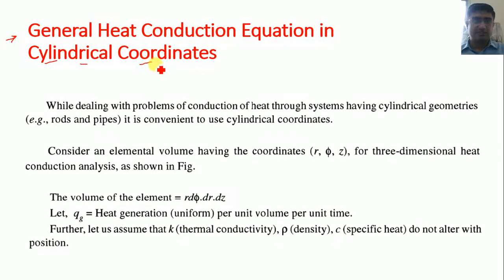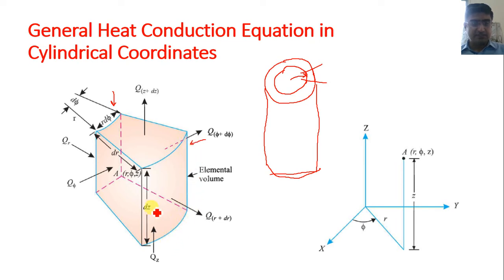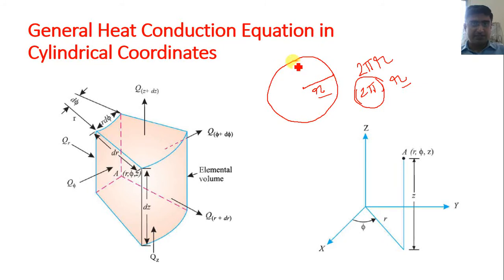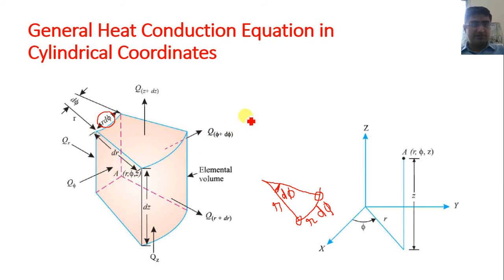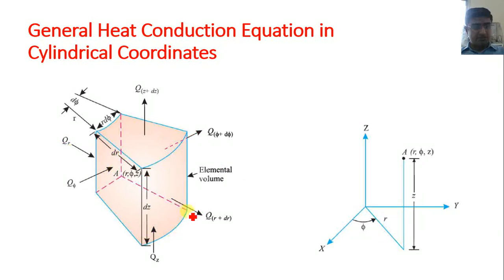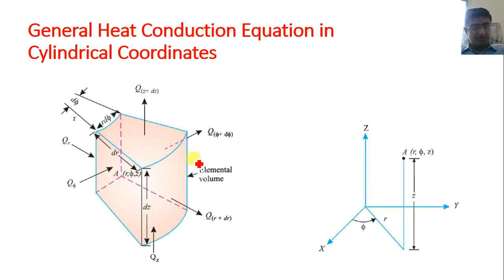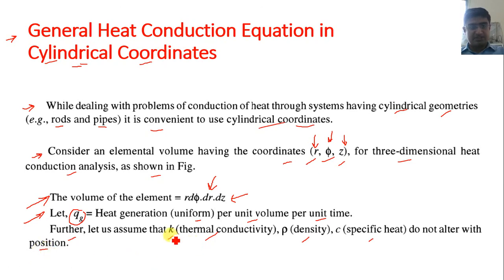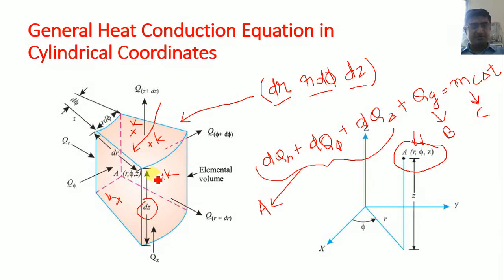B E MECH SEM V HT 3151909 7 Cylindrical Coordinates